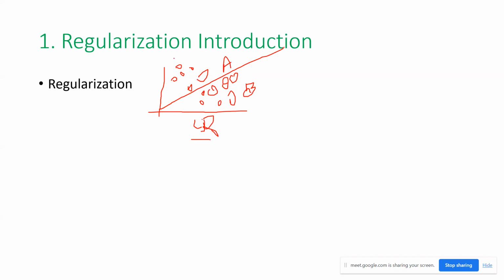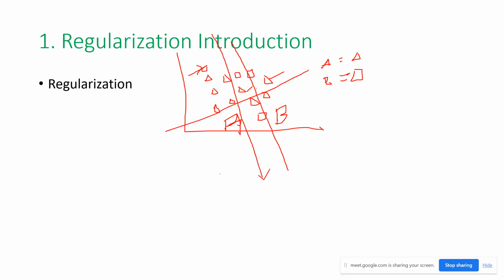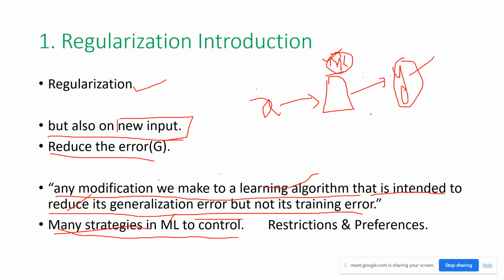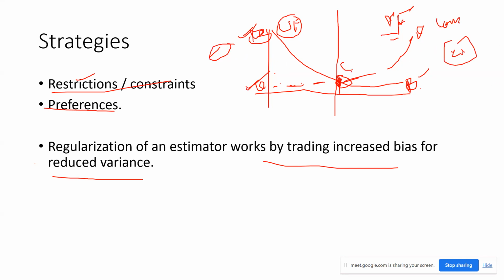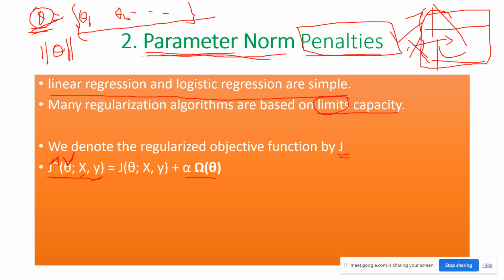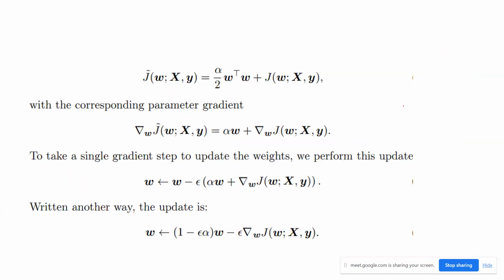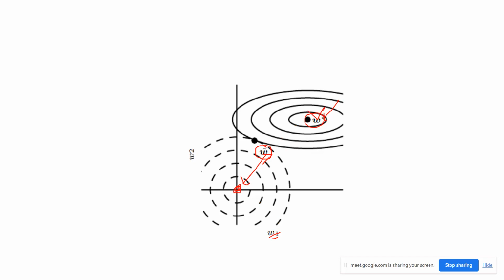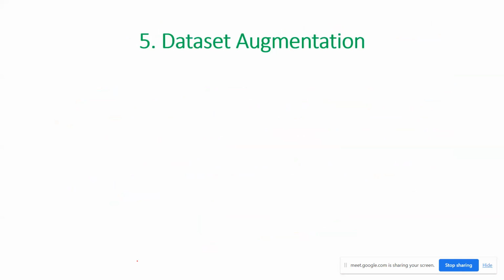Deep Learning UNIT-3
Regularization